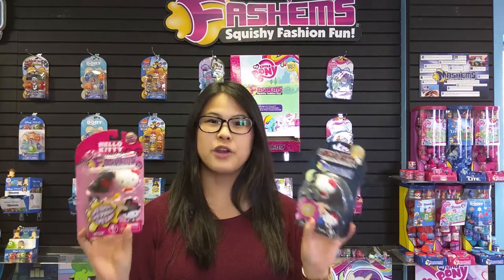Fash'ems Hello Kitty - Humble Beginnings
Ever wondered how the Fash'ems Hello Kitty ever started? Watch this video to find out!